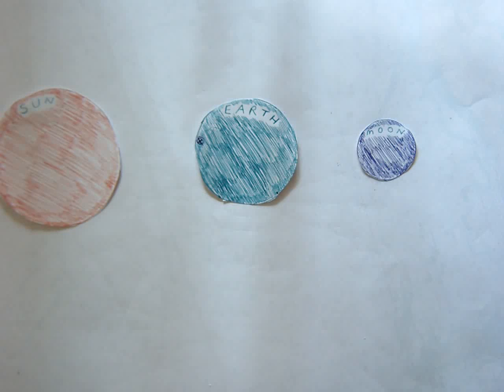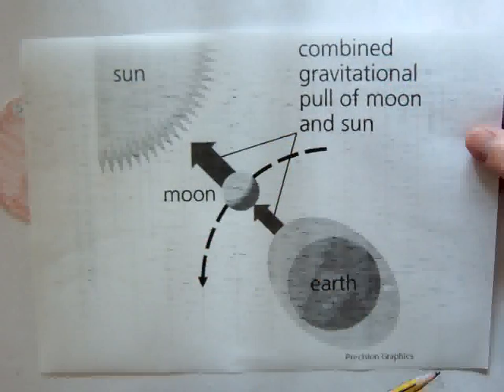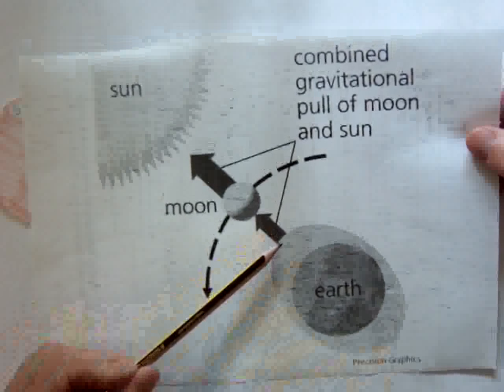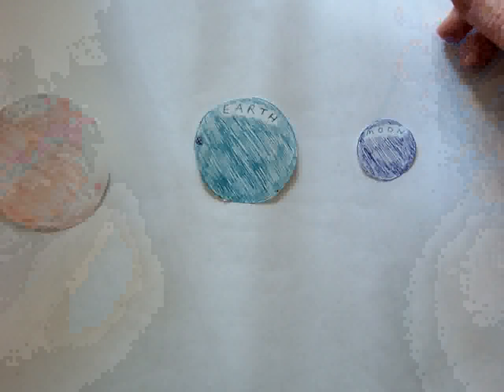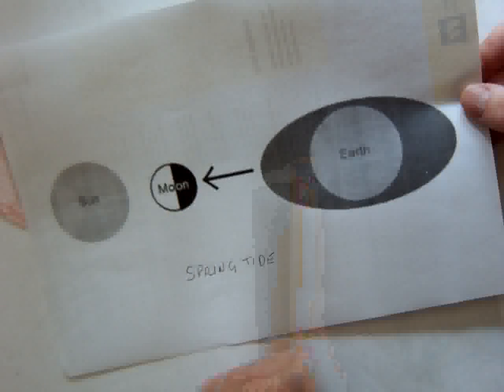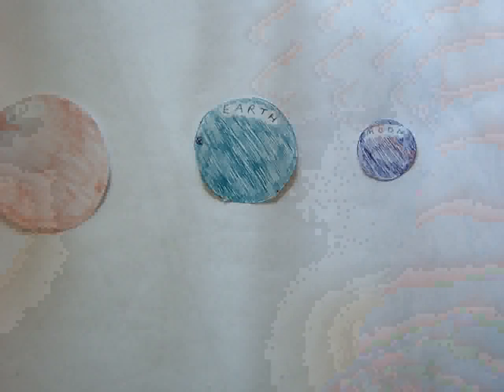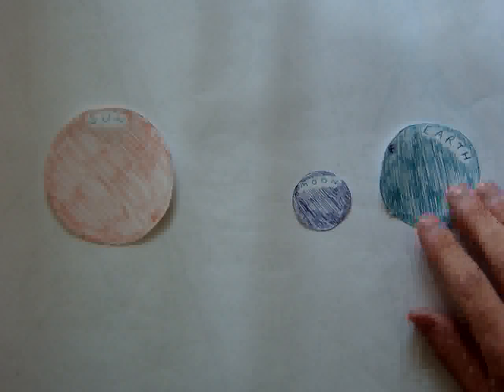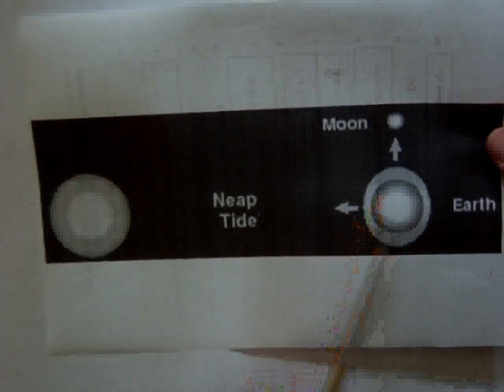Spring and Neap Tides - Chartwork and Tides